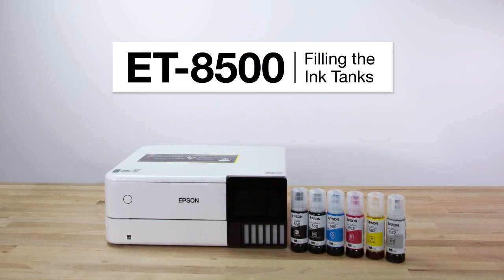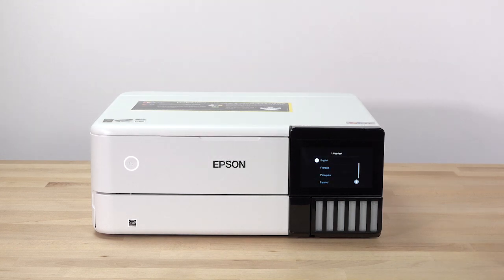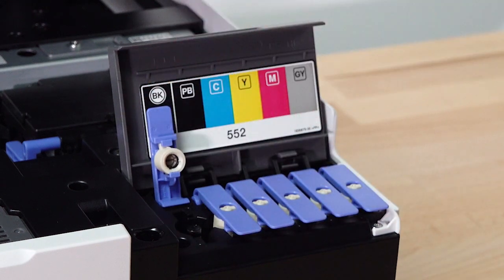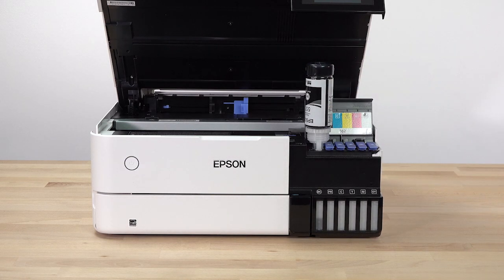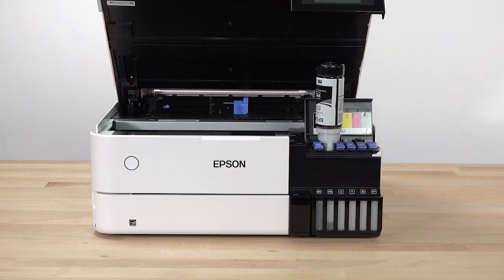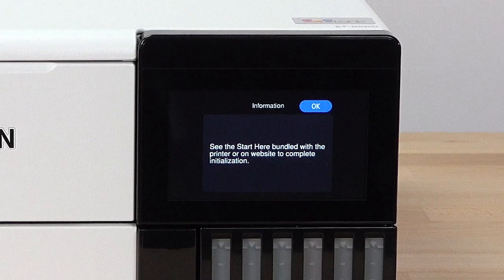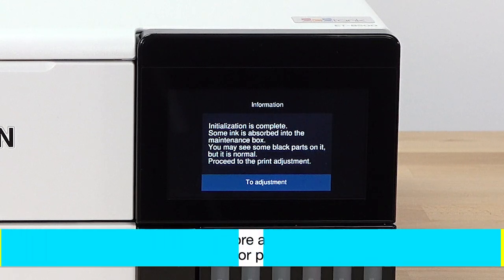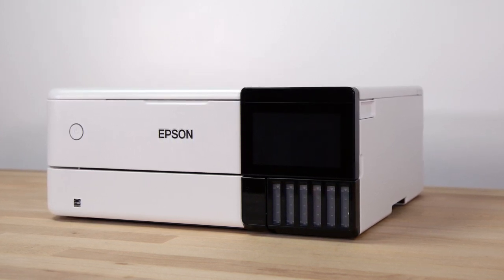Epson EcoTank Photo ET-8500 | Filling the Ink Tanks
Learn how to fill the ink tanks on the Epson EcoTank Photo ET-8500 Wireless Color All-in-One Supertank Printer.